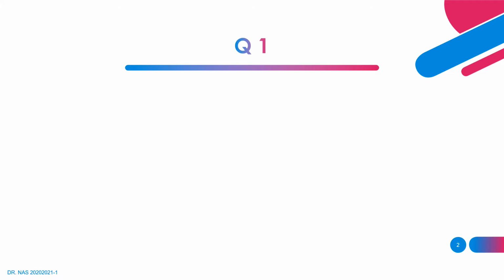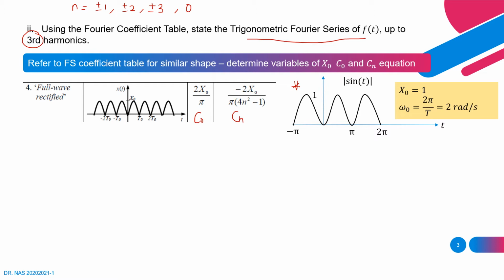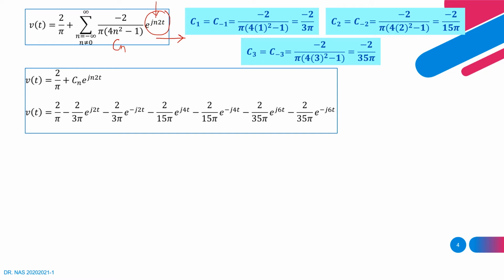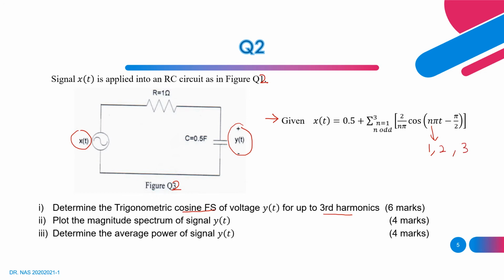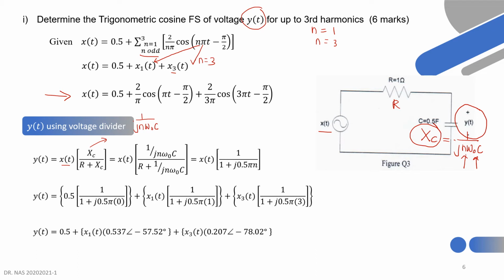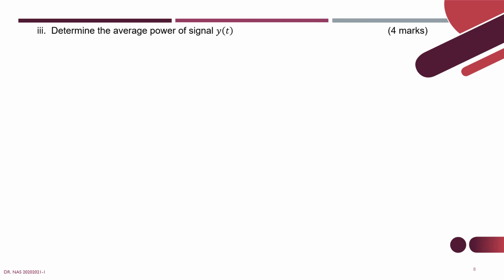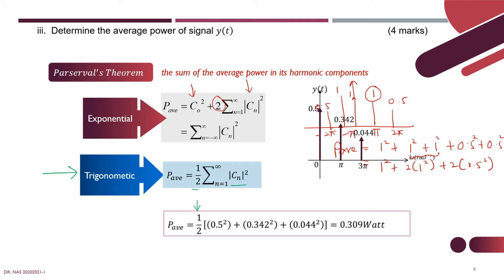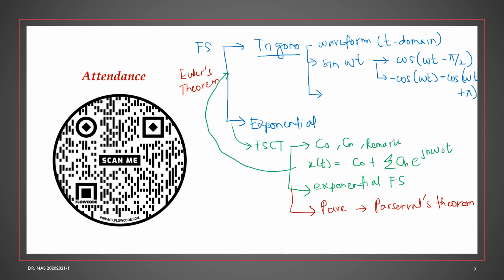CHAPTER 2 SOLUTION QUIZ 3